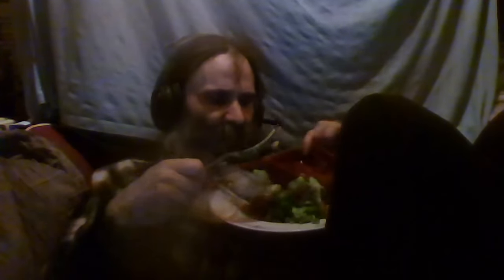Cliff Heats And Eats Out Of Date Food Liver, Bacon And Mash With Added Halloween Themed Colouring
I ate a Liver, Bacon and Mash ready meal from Tesco.

However, to make it Halloween themed I added some red and green food colouring.

All of these items were out of date when I ate them.

News story confirming when this was done (proving it was out of date) :